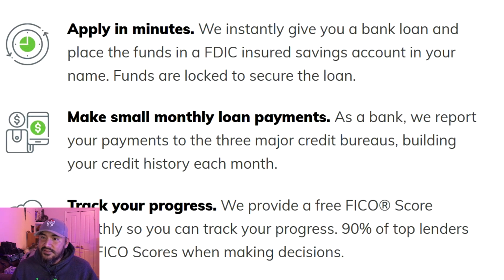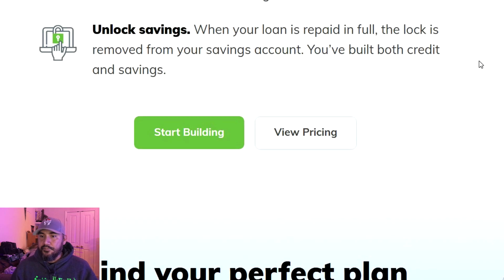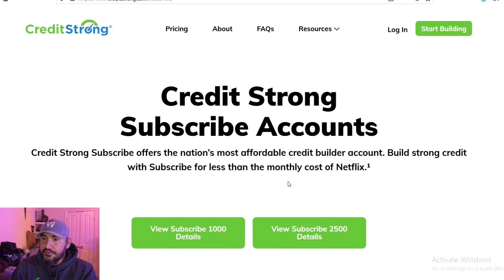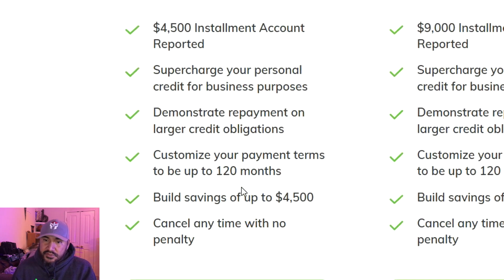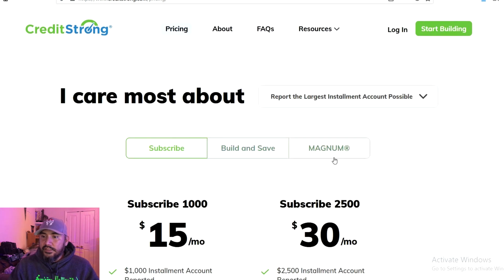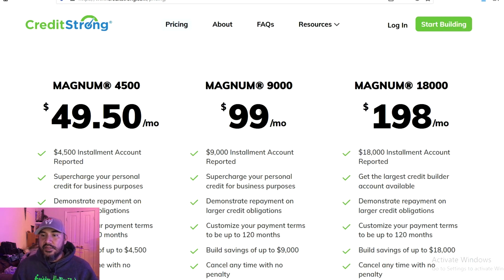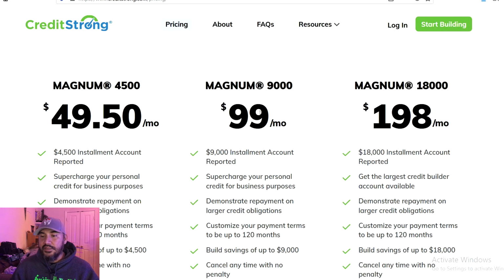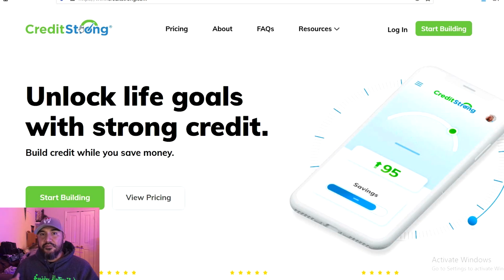Build Credit Fast | Get 90 Points for $15 | No Credit Check - Credit Strong Review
In this video im going to show you how to Build Credit Fast | Get 90 Points for $15 | No Credit Check - Credit Strong Review
🔴Try Chime Today and receive $100. when you set up direct deposit

💳 Need a Credit Card ? Prequalify in Seconds —Without Hurting Your Credit Score
⚡Fix your credit like a Pro!
🔥 Try Amazon Prime free! for 30 days